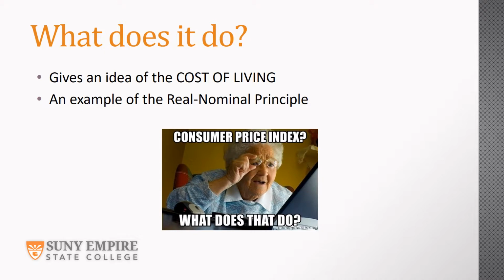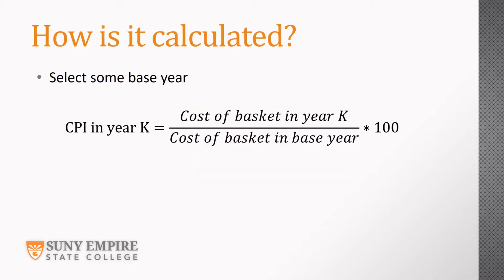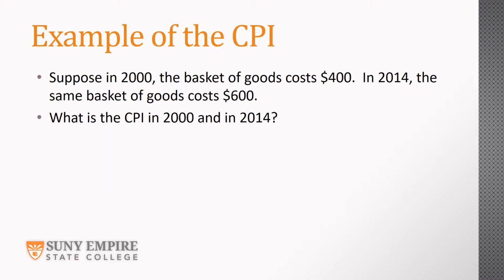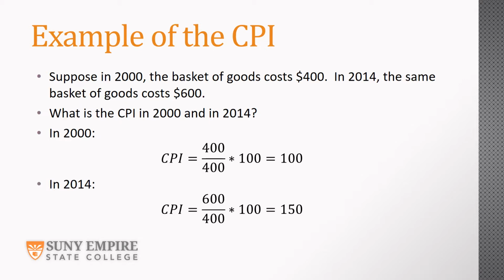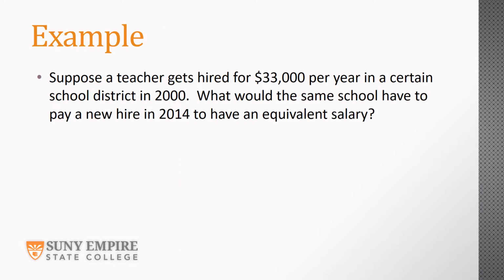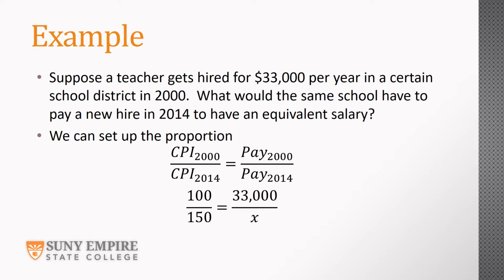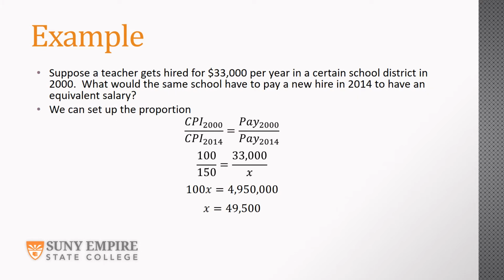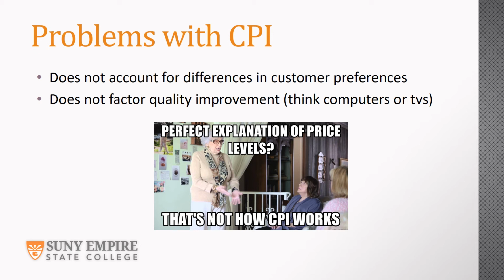Macro Part 5 CPI